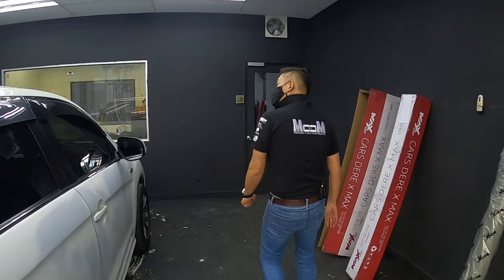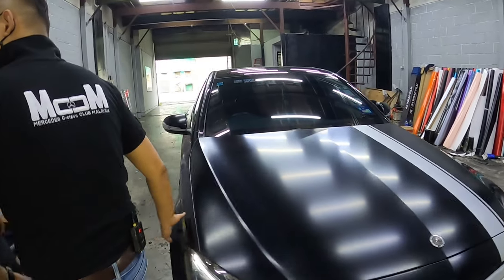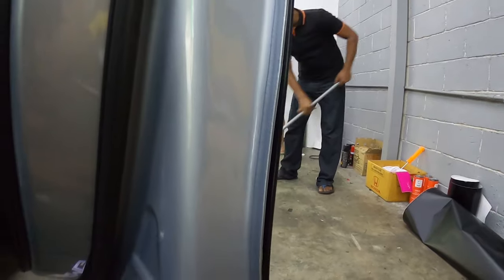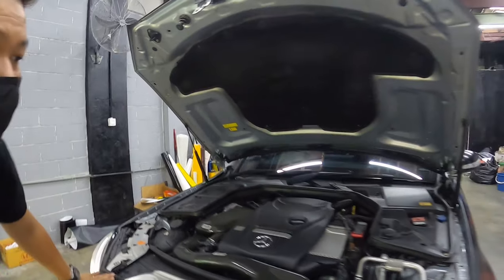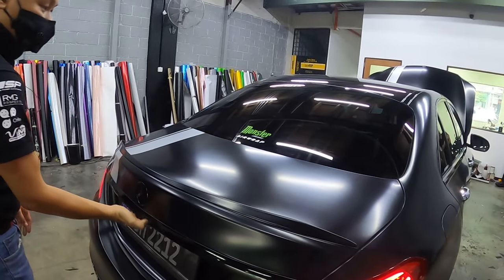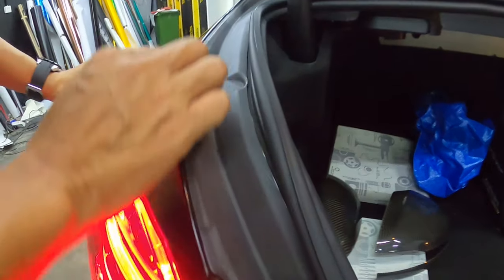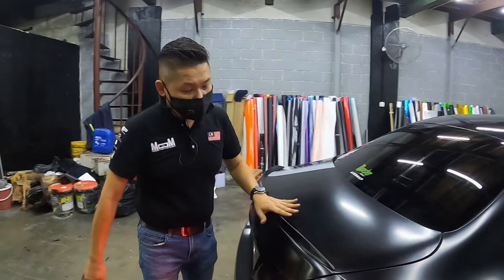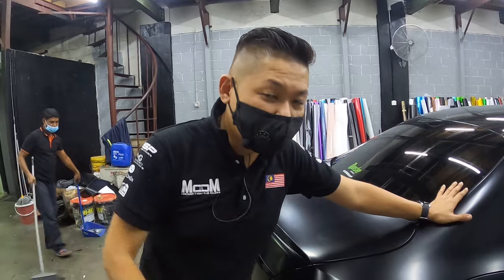How To Check Car Wrapping Quality?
Special thanks to AirWrap Car Wrapping Specialist (Bandar Sunway)

Music Copyright: Game On by Pitbull, TKZee & Dario G